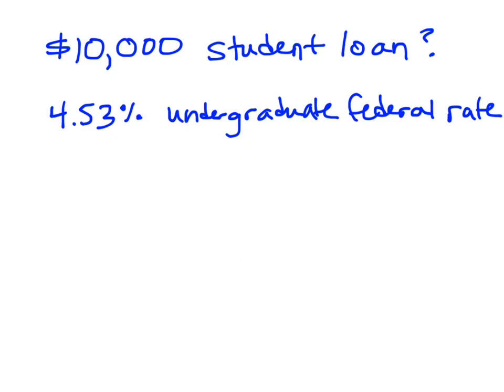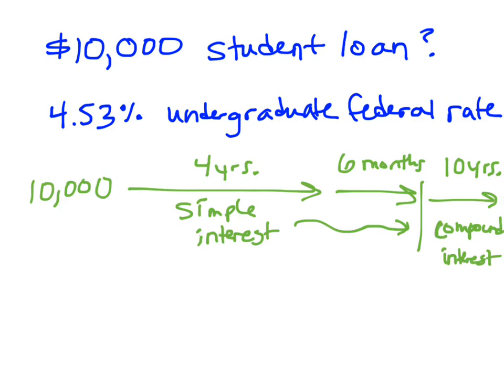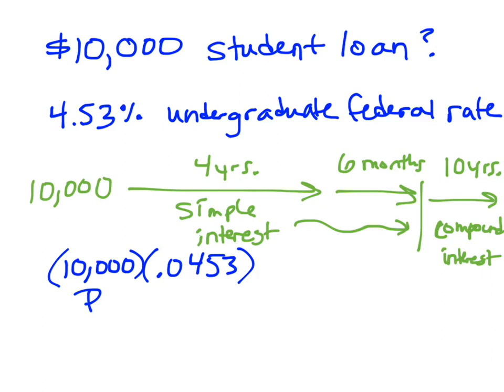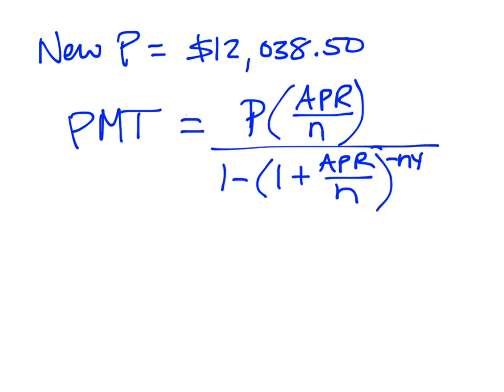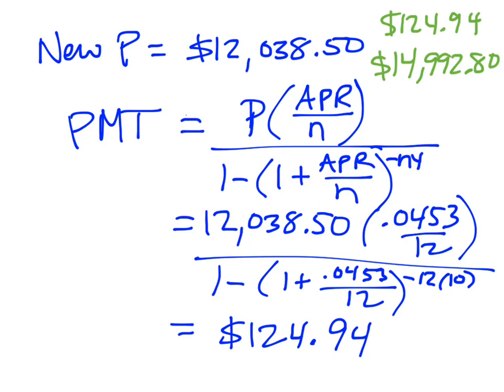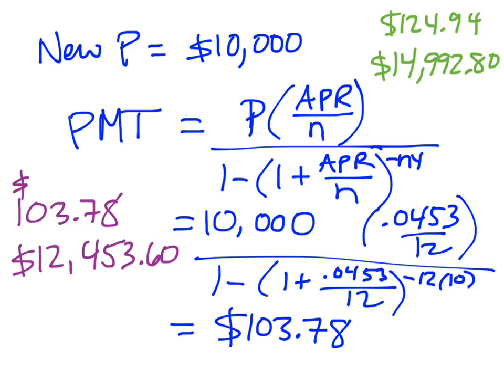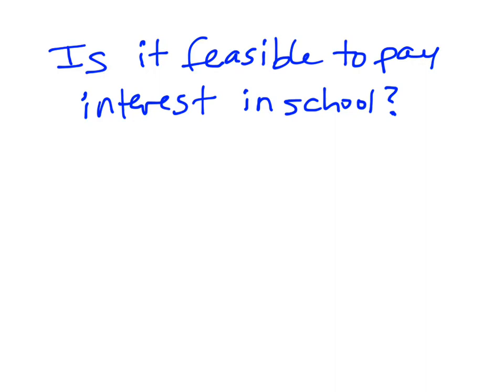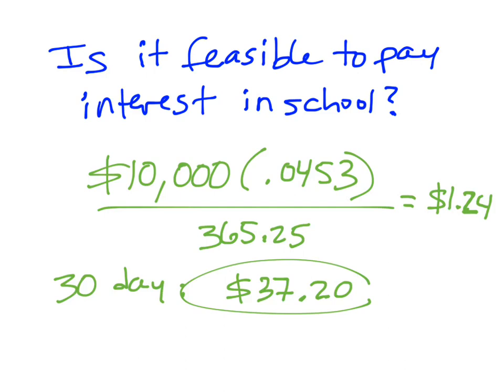True Cost of a Student Loan